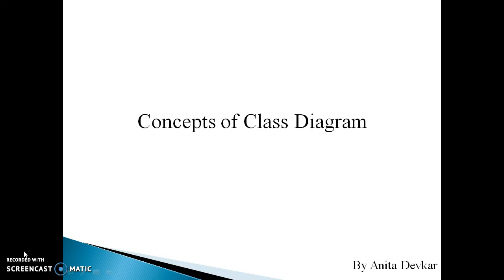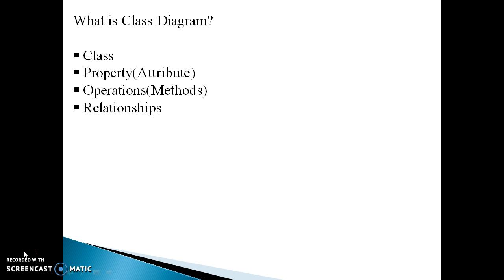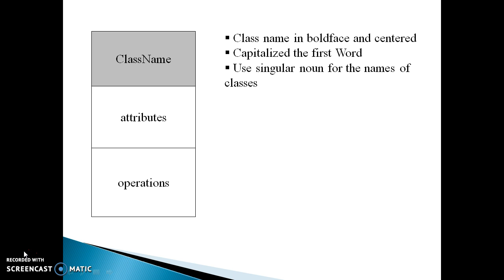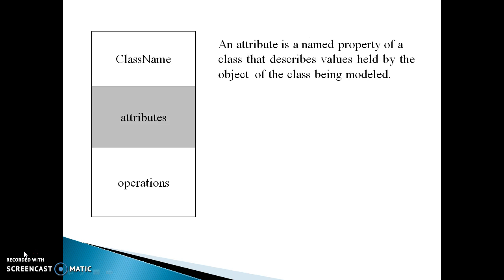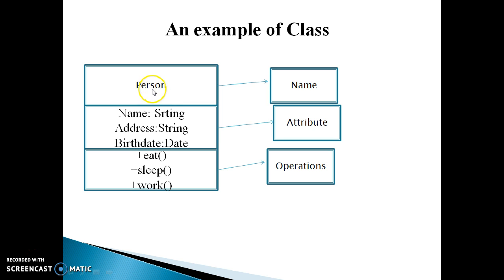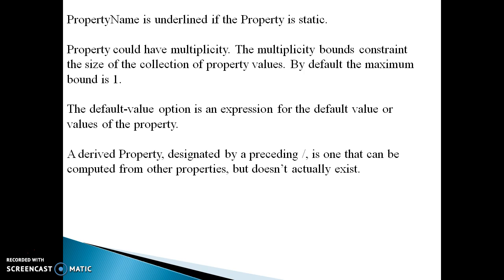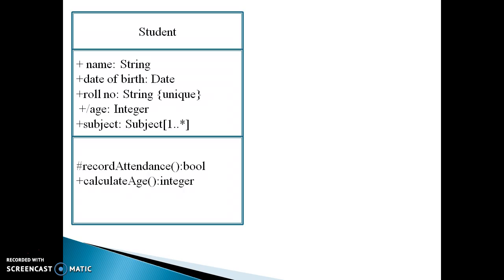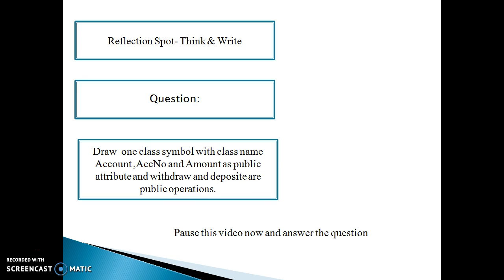My Screencast on Class Diagram